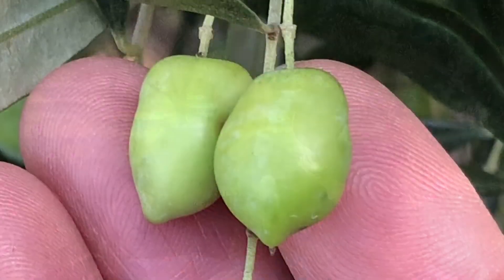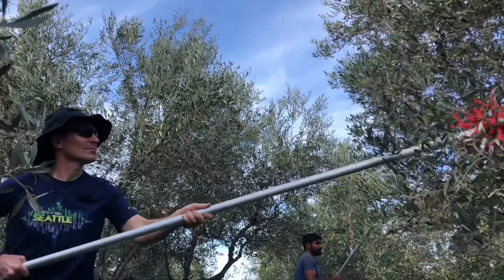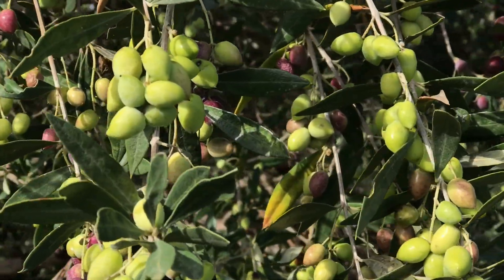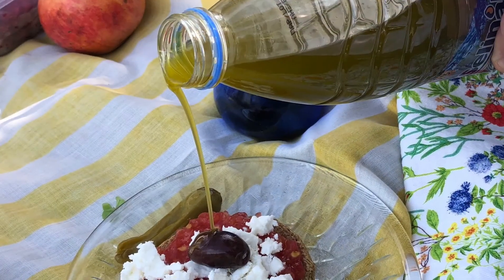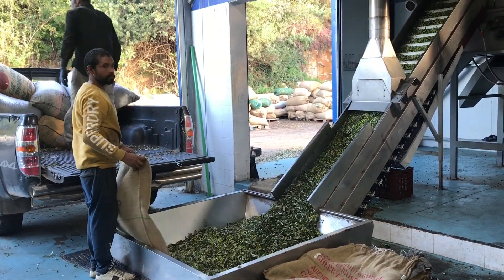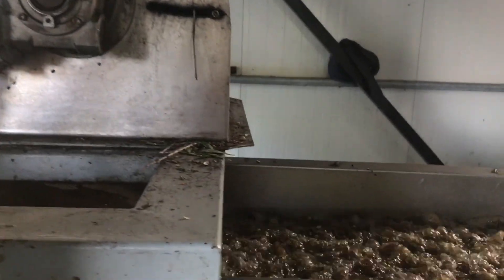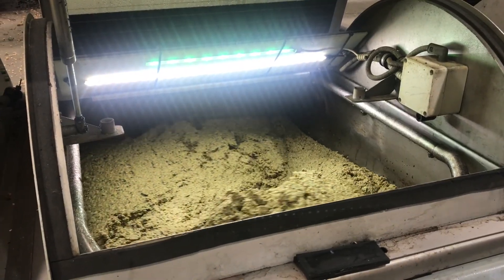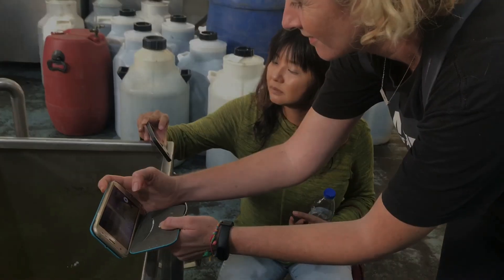Olive Experience with Aspassia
Picking, pressing and eating olives on Crete while on vacation there.  MOST interesting and a fun time. Gave the video to our guide/cook Aspassia also as an extra BIG thanks for the day!